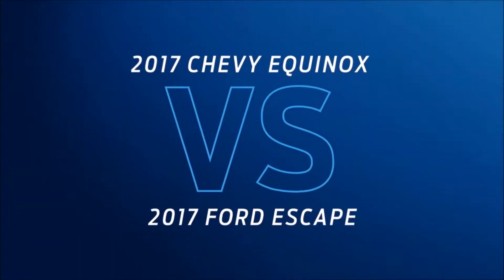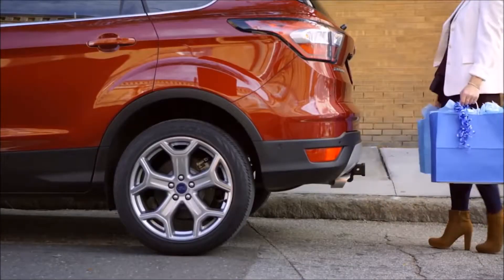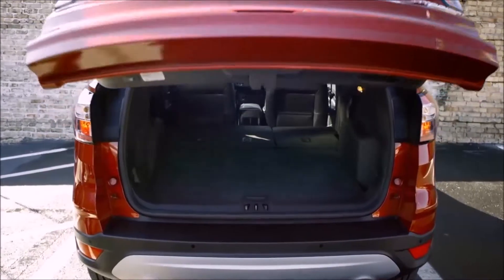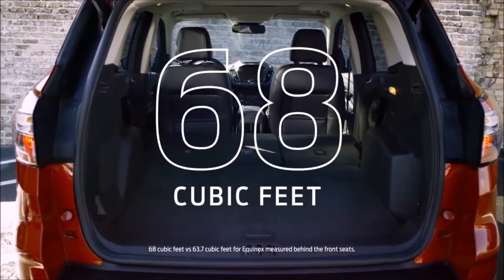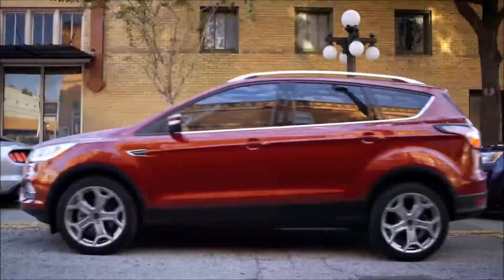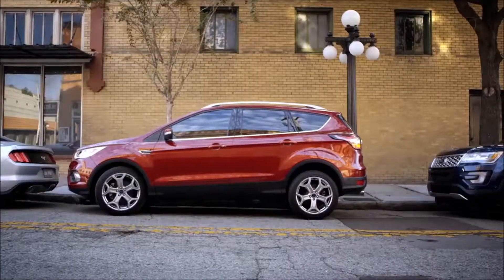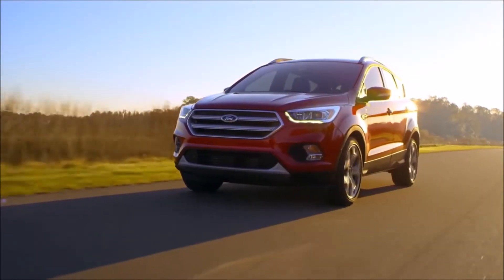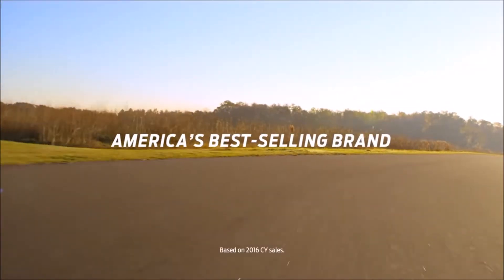2017 Ford Escape Dealer Dallas, OR | Ford Escape Dealership Dallas, OR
People in and around Dallas, OR often ask, what is the premier Ford dealership around? The answer is always Newberg Ford! Newberg Ford provides residents with the premier service, selection, prices and all around buying experience when looking for any new or pre-owned Ford vehicle. One trip to Newberg Ford and you will see why so many people consider us the premier Ford dealership in the area. Don't waste time with other dealerships, come to the premier one in the Dallas, OR area today!